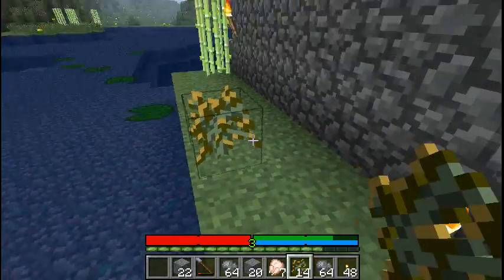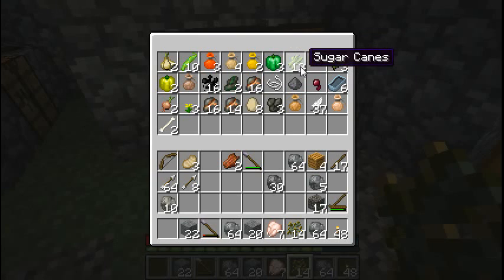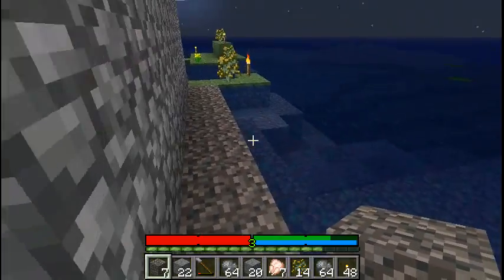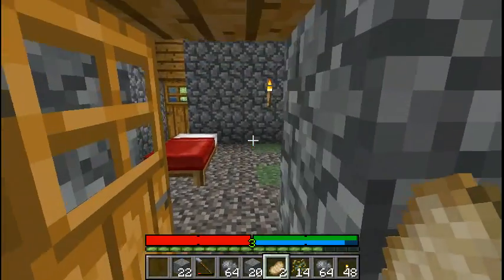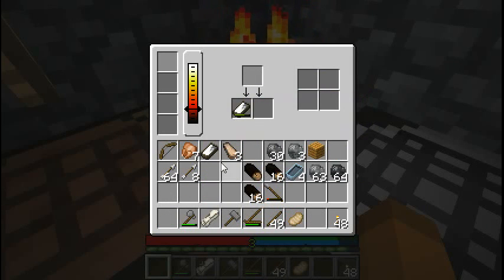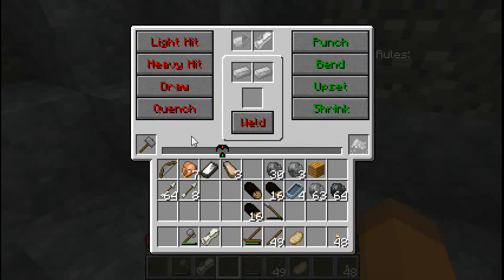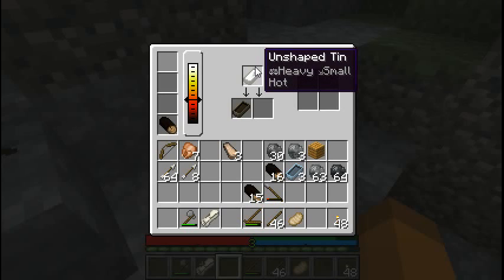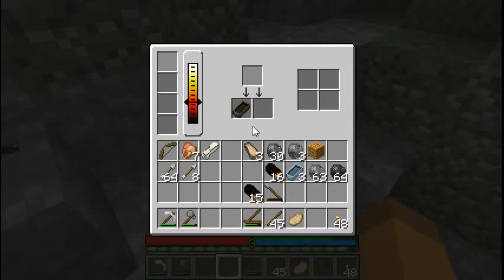ABPM TerraFirma 21: Let's Talk Ponies Part 1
Today I go out to find and smelt some metal. We'll need quite a bit of it and it's not super fun, so while I do that I figure I'll discuss the season 3 episodes of MLP in the meantime. Today I tell you my thoughts on the pilot and episode 3.